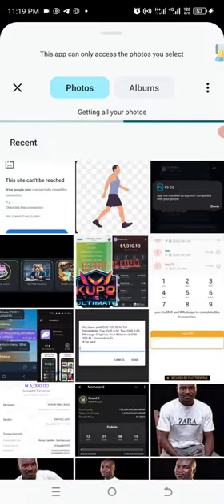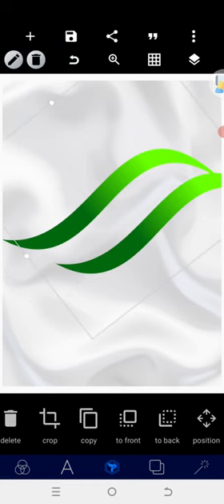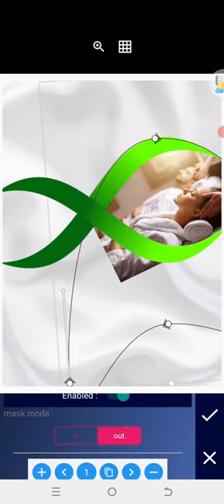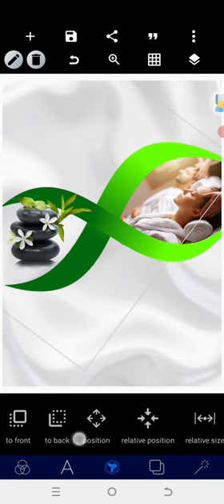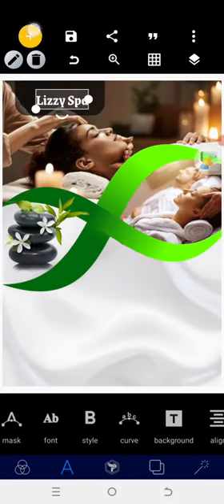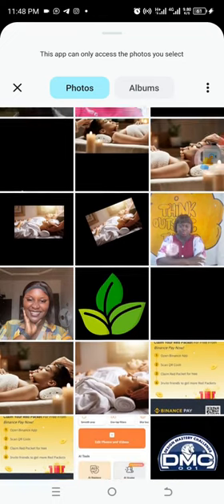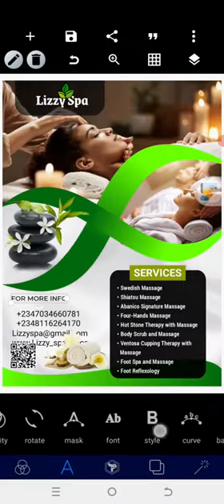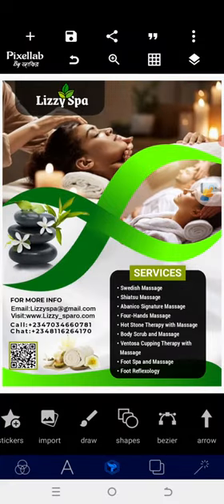Beauty Salon Banner II Beauty Salon Flyer Design II Nail Art II Nail Salon II Pixellab Tutorial II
Hi. My name is Diko. This channel sharing all about Smartphone Editing Tutorials: *Photo Manipulation.. *Photo Effects... *Text Effects. *Blend & Retouching. *Dramatic Photo Art... *Graphic Design.